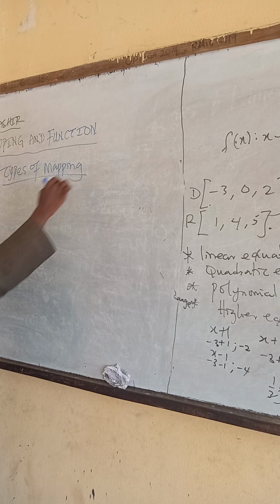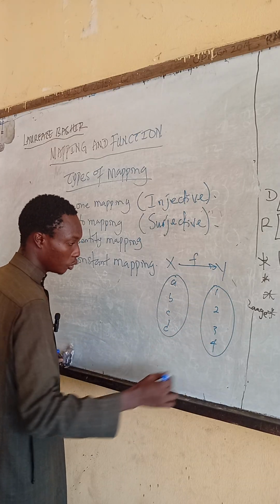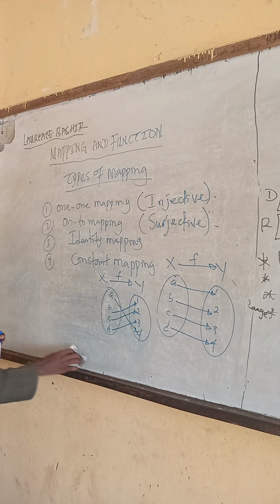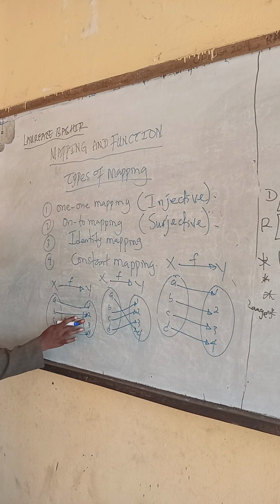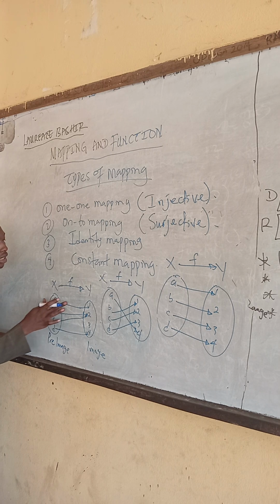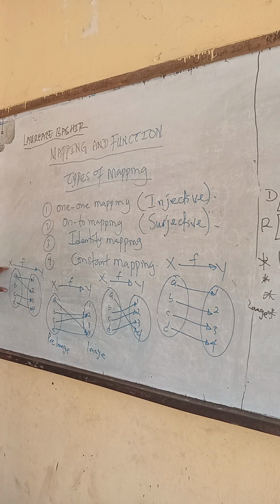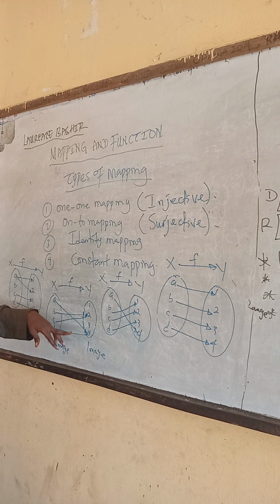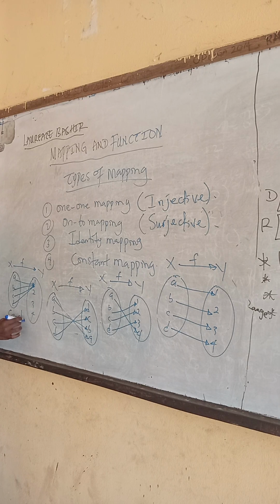MAPPING AND FUNCTION PART2